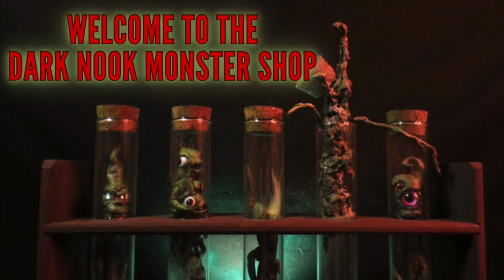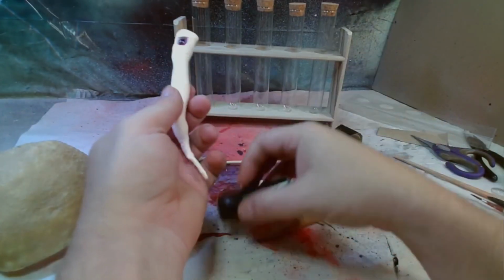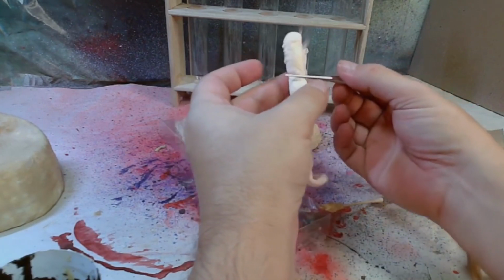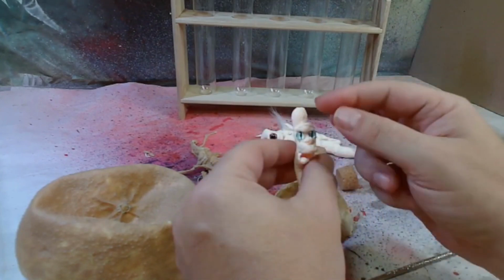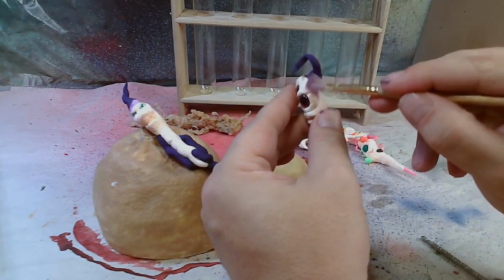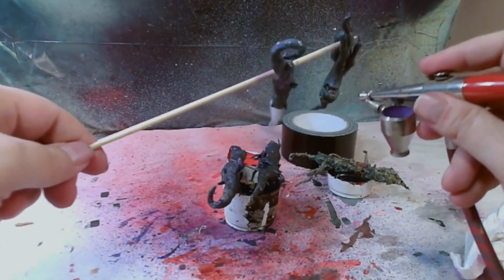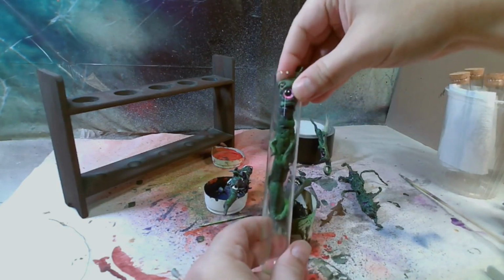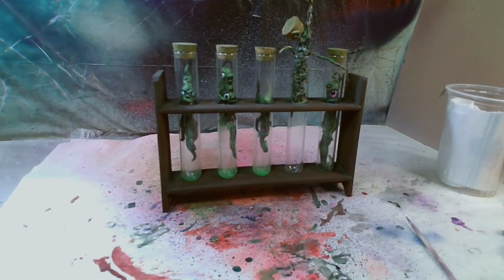Making AWESOME Mad Scientist Lab Props - Test Tube Worms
I make some awesome clay art test tube worms for a creepy mad scientist lab props.  Sculpting clay to craft creepy creatures.  Clay sculpting tutorial.

💀 WELCOME TO THE DARK NOOK MONSTER SHOP 💀

I hope you enjoy this Dark Nook Clay Art Crafts Video.
If there is anything you've like to see me make, please leave a suggestion in the comments.